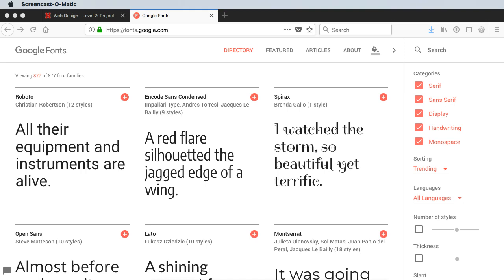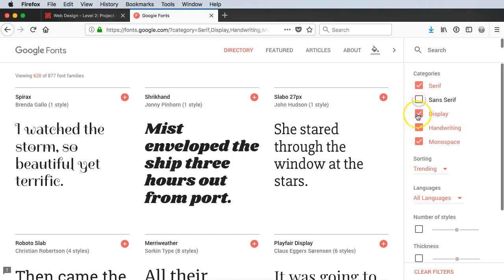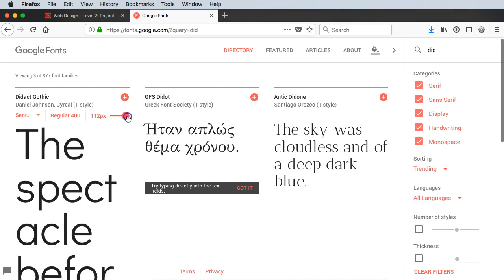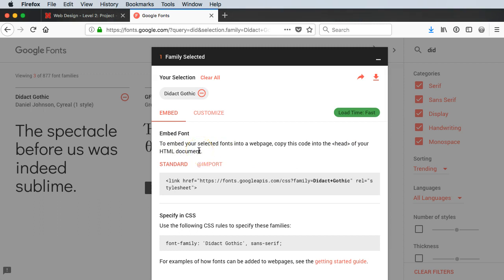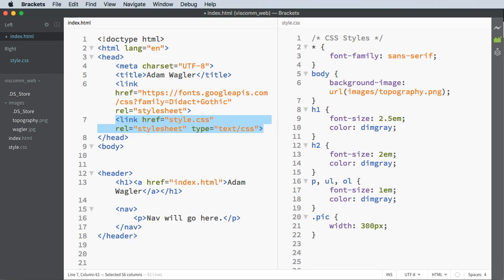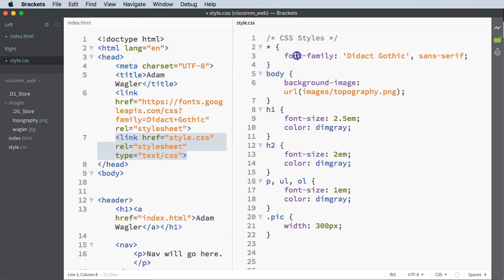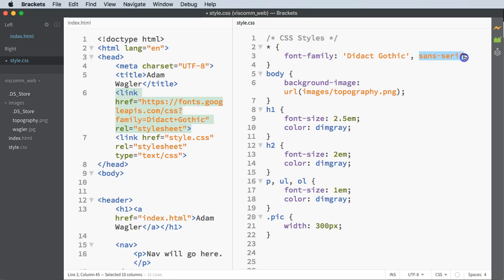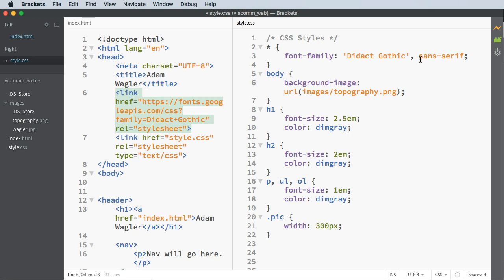Google Fonts (4/10)